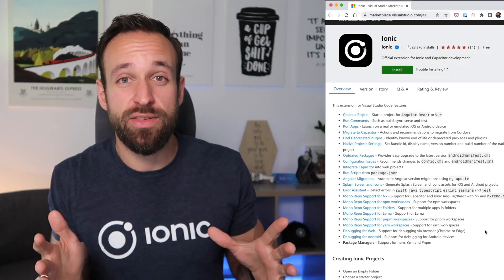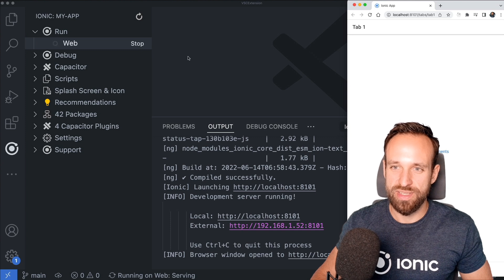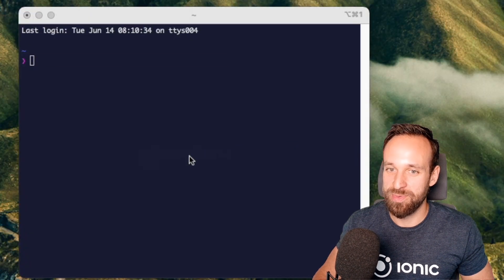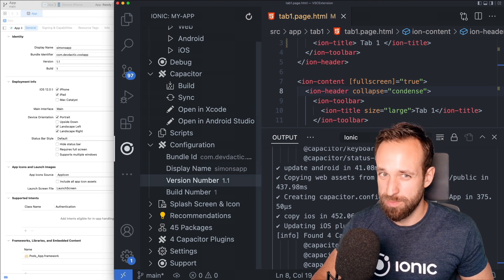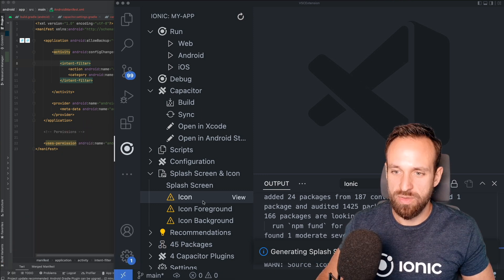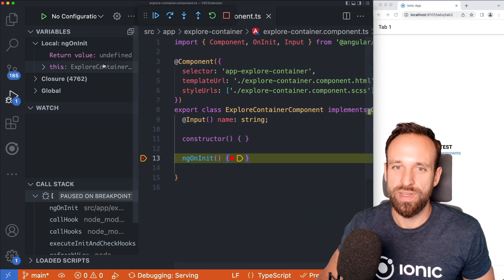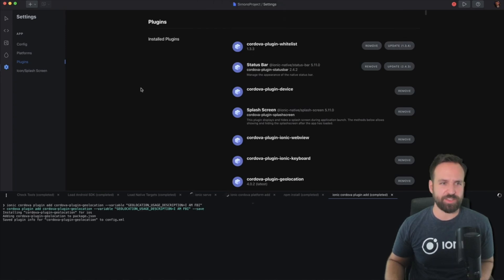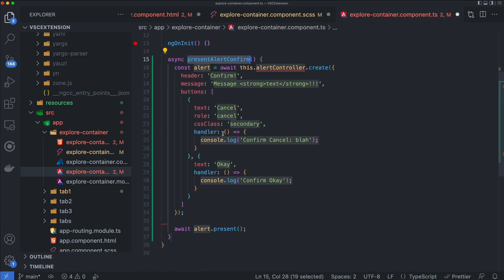Is the Ionic Extension for Visual Studio Code necessary for Ionic Developers?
Ionics new Visual Studio Code Extension comes with a bunch of features that we will inspect and evaluate in this video!

00:00 Introduction to the Ionic Visual Studio Code Extension
01:01 Basic Plugin Settings
04:15 Native Platforms and Capacitor
09:58 Generate Splash screen an App Icon
11:13 Manage Plugins and Packages
12:29 Debug your Ionic application
14:23 Do I need the Ionic VSC Extension?